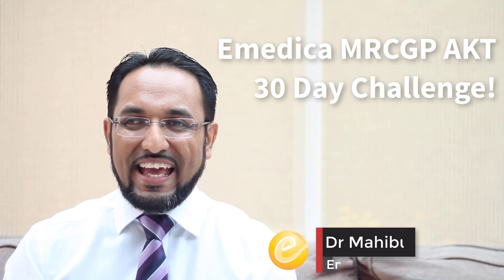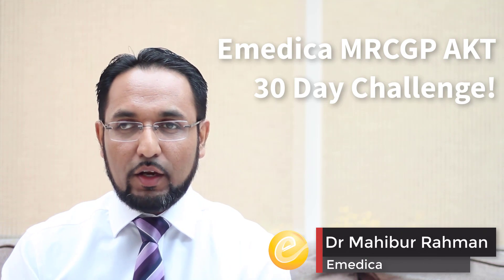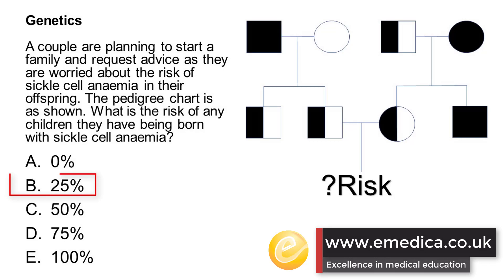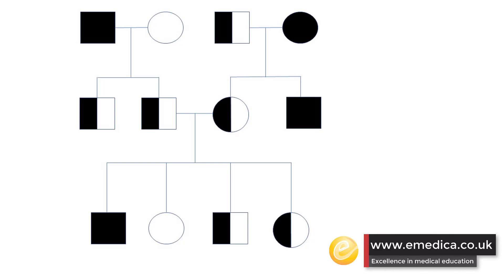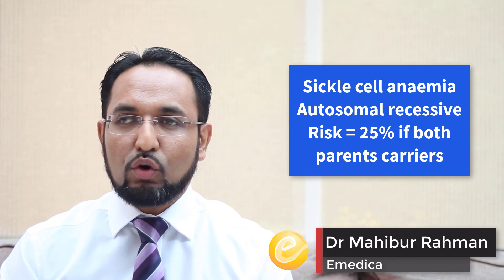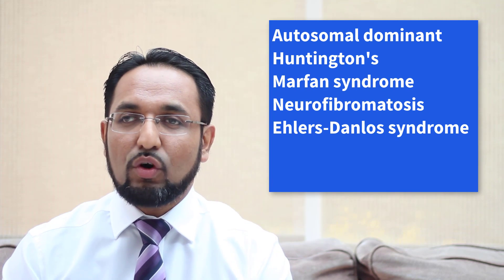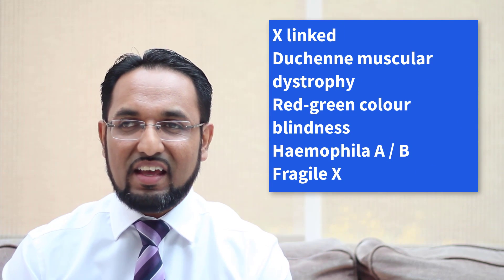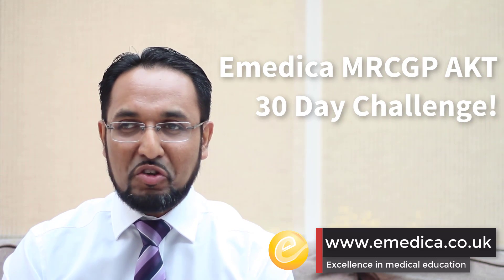MRCGP AKT 30 Day Challenge - Day 29: Genetics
MRCGP AKT revision - Day 29: Genetics and understanding risk.

Having a good working knowledge of key guidelines for different conditions will help you for both the MRCGP AKT and CSA.

Cover key high yield clinical topics with our Clinical Crammer webinar